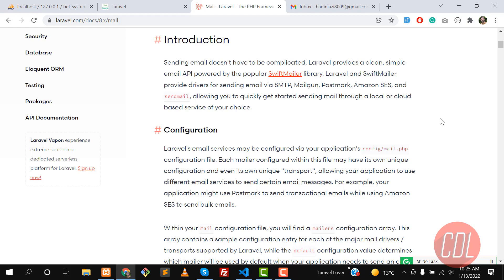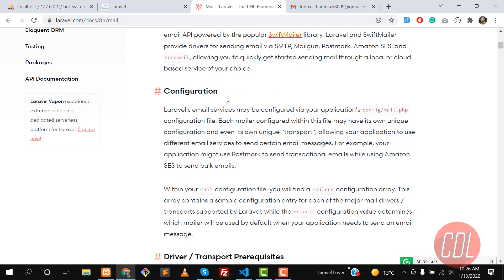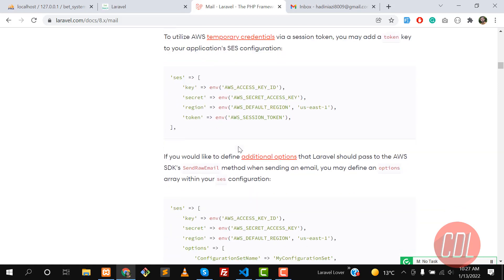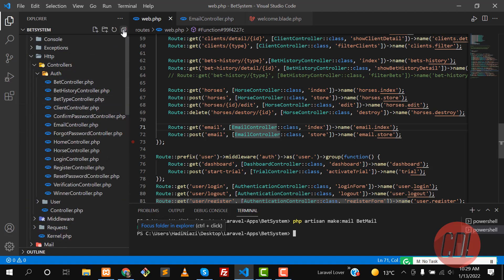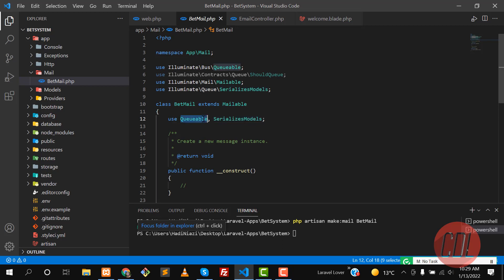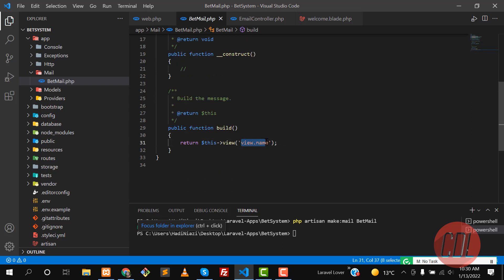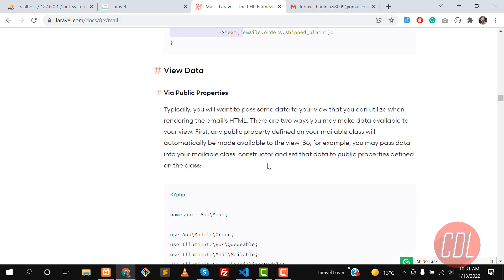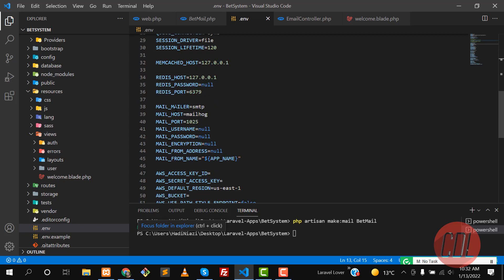Send Email in Laravel | How to Send Email in Laravel | Mail Send through Laravel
Send email in laravel
In this tute, we will discuss laravel 8 send email example. let’s discuss about laravel 8 send mail example. This post will give you simple example of send email in laravel 8 smtp. let’s discuss about laravel 8 send mail smtp example.

follow bellow step for laravel 8 send mail example.

Laravel 8 provide mail class to send email. you can use several drivers for sending email in laravel 8. you can use smtp, Mailgun, Postmark, Amazon SES, and sendmail. you have to configure on env file what driver you want to use.

In this tutorial, i will give you step by step instruction to send email in laravel 8. you can create blade file design and also with dynamic information for mail layout. so let's see step by step guide and send email to your requirement.

In first step, you have to add send mail configuration with mail driver, mail host, mail port, mail username, mail password so laravel 8 will use those sender details on email. So you can simply add as like following.

In this step we will create mail class MyTestMail for email sending. Here we will write code for which view will call and object of user. So let's run bellow command.
php artisan make:mail MyTestMail

In this step, we will create blade view file and write email that we want to send. now we just write some dummy text. create bellow files on "emails" folder.

Laravel guide